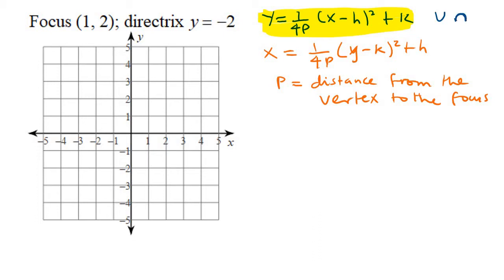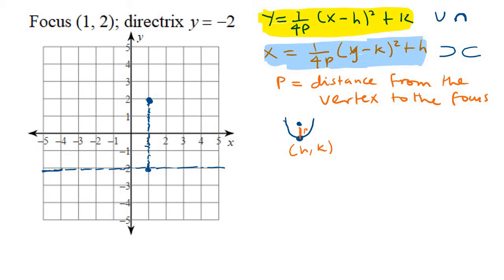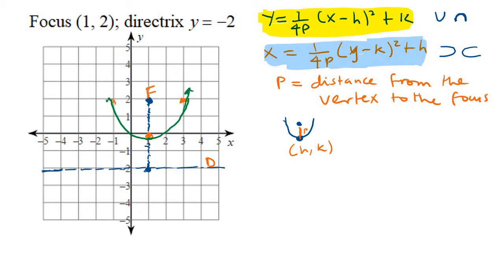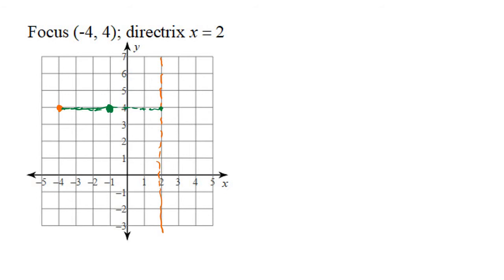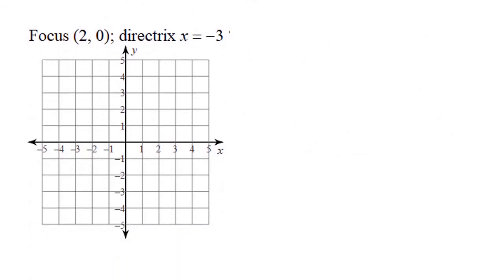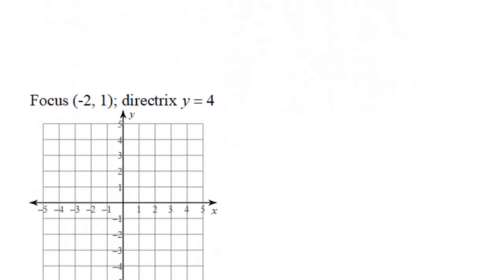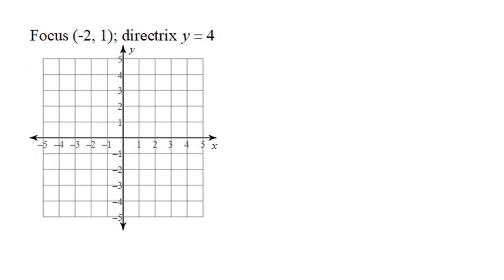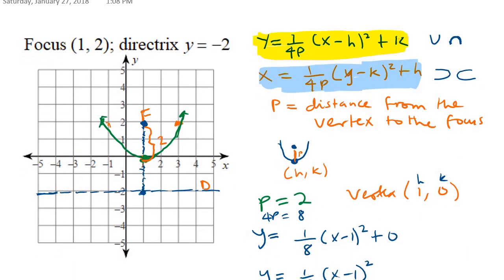Writing Equations of Parabolas